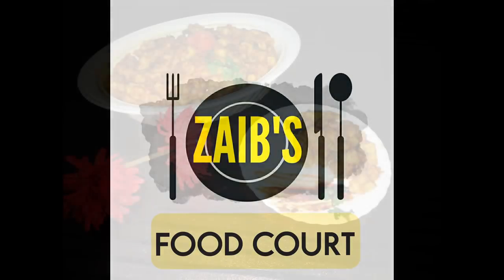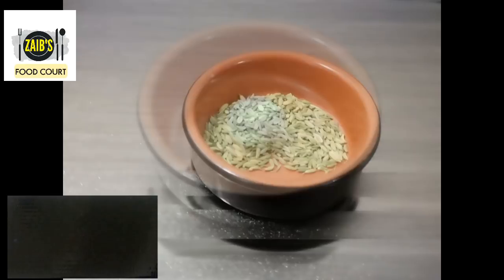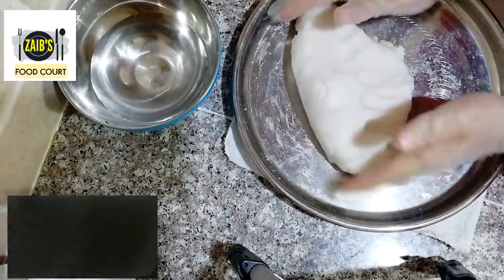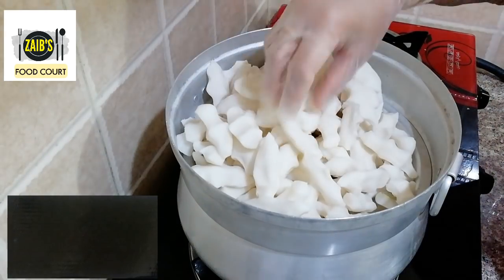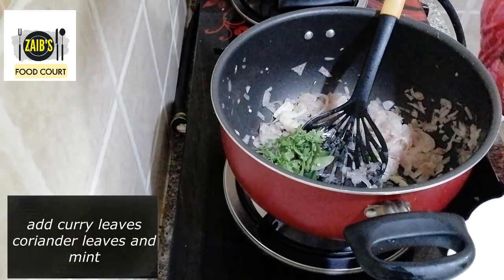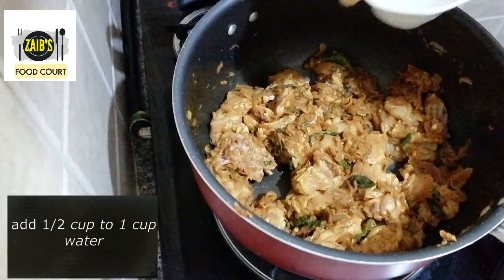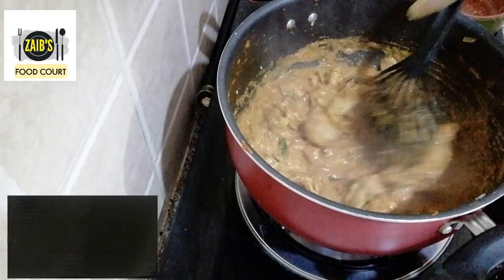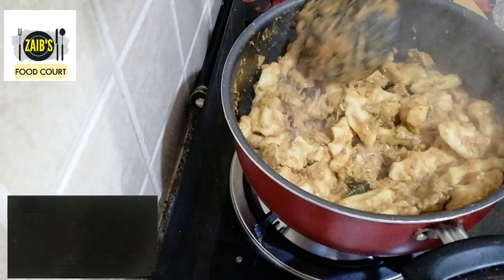zaibs food court recipe 2 kozhippidy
hi friends.
how are you.i'm Mufeeda Afsal here with you with tasty malabar dish kozhippidi.This also known as kunjhippathiri ,kakkaroti kunjhippathal etc.

ingredients
1.roasted rice flour-2 cups
2.boneless chicken -500 gm
3.onion big -3 nos
4.tomato-1 medium size
5.green chillies -4 nos
6. ginger-1pc
7.garlic-4-5 cloves
8.curry leaves
coriander leaves
mint leaves
9.kashmiri chilly powder-2 tsp
10.turmeric powder-1 tsp
11.coriander powder-2.1/2 tbsp
12.garam masala-1 tsp
13.pepper powder-1 to 2 tsp
14. coconut-1/2 cup
15. fennel seeds-1tsp
16.small onion-2 nos
17.oil-2 to 3 tbsp